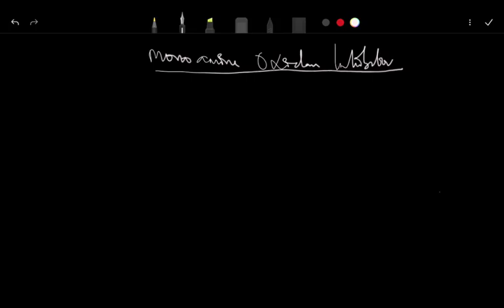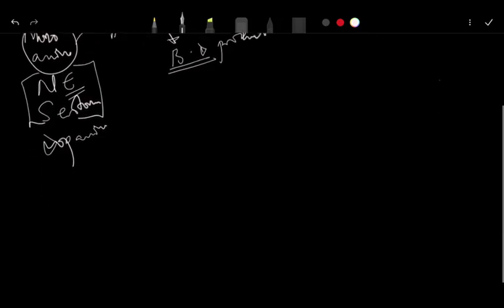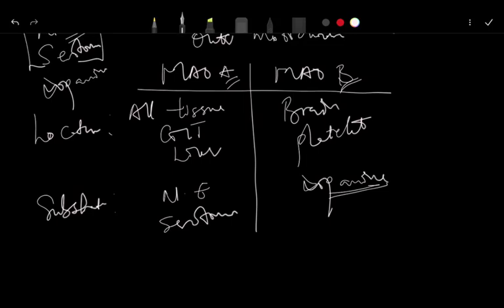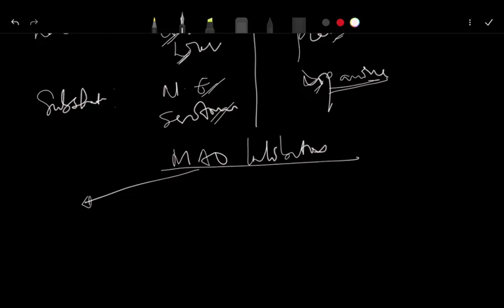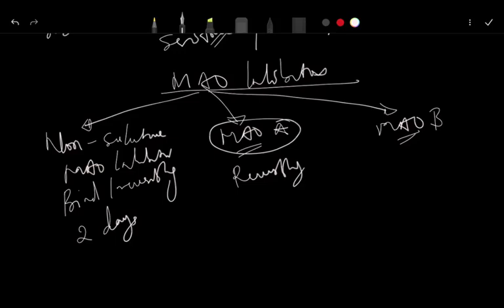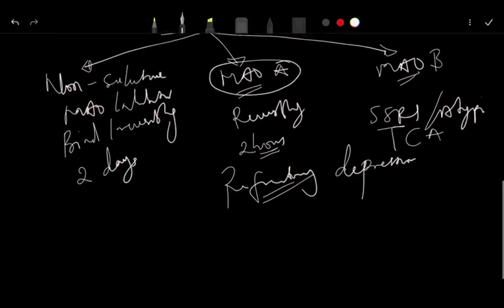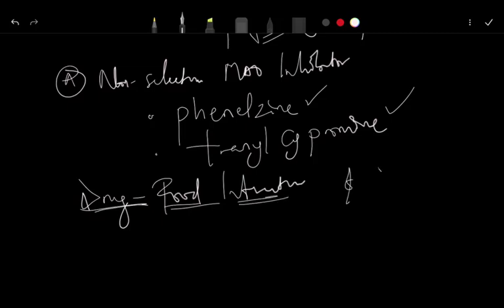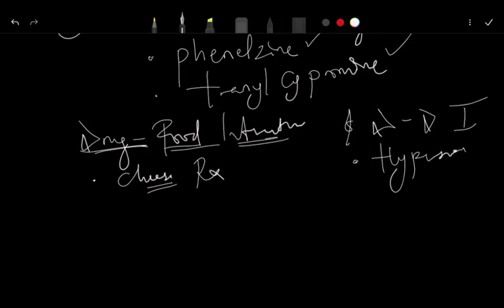Anti-Depressant (MAO Inhibitors1)